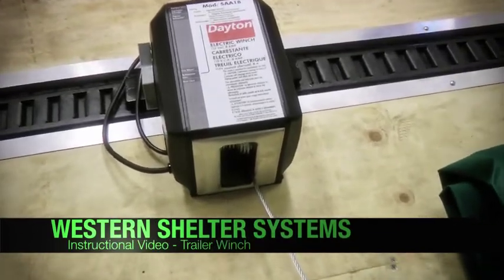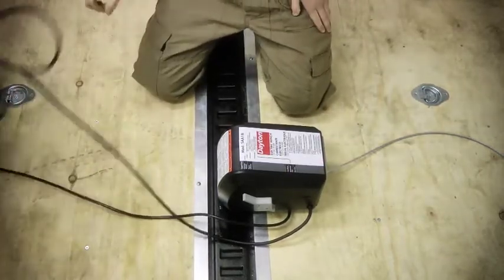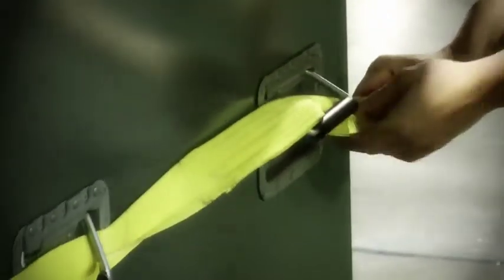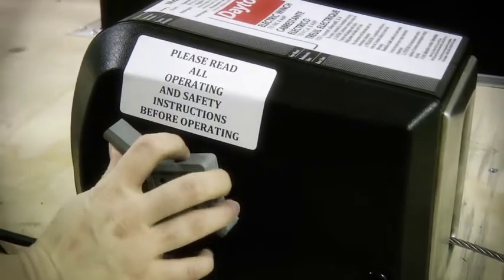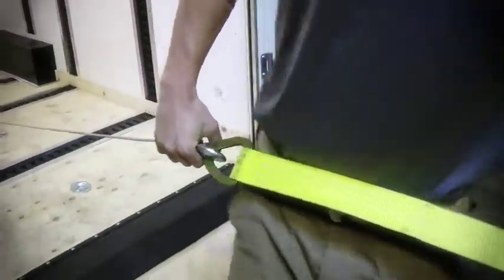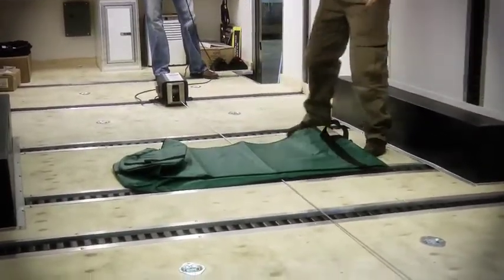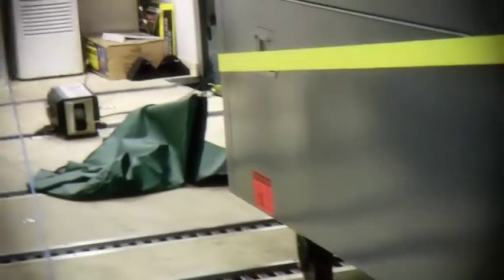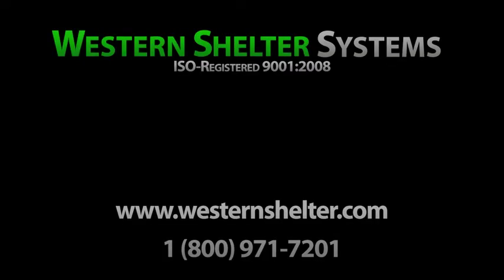WSS- Instructional - Trailer Winch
Instructional video for the WSS Trailer Winch.